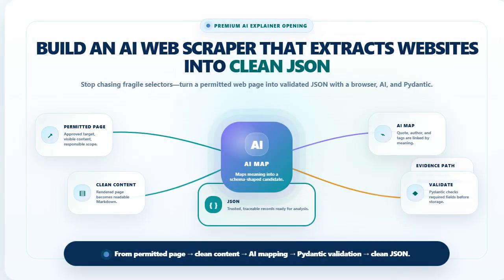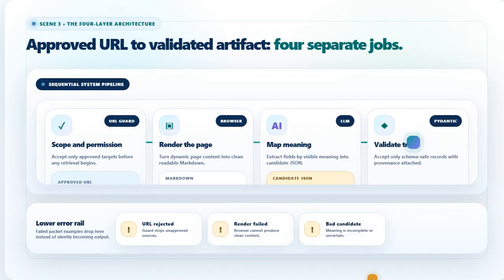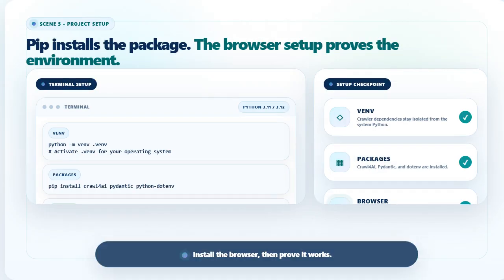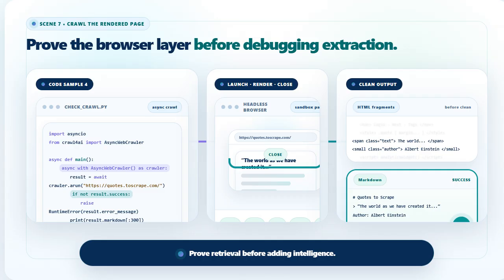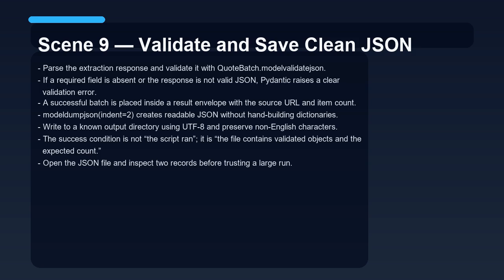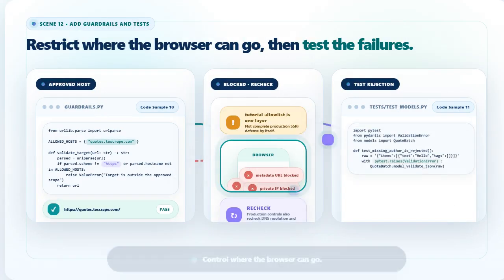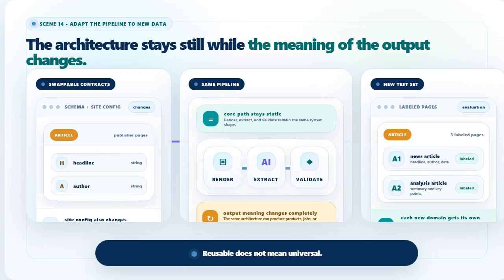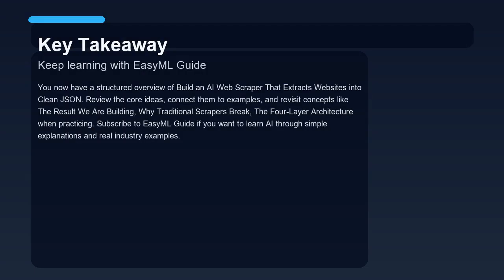Build an AI Web Scraper That Extracts Websites into Clean JSON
Build an AI-powered Python web scraper that turns permitted web pages into clean, validated JSON.

In this practical tutorial, we use Crawl4AI with a Playwright-backed browser, schema-guided LLM extraction, and Pydantic validation. The result is not another page summarizer: it is a reusable data-ingestion pipeline that extracts defined fields, rejects malformed model output, preserves the source URL, and saves structured records for APIs, databases, analytics, or RAG.

The demo uses Quotes to Scrape, a website created as a scraping sandbox. The same architecture can be adapted to permitted product pages, job listings, articles, and research sources by changing the schema, extraction instruction, crawl configuration, and evaluation set.

- Why BeautifulSoup-style selectors can break when HTML changes
- What Playwright solves—and what it does not
- How Crawl4AI renders and cleans a page
- How to define an output contract with Pydantic
- How schema-guided AI extraction maps page meaning into JSON fields
- Why model output must remain untrusted until validation
- How to wait for dynamic content without fragile fixed sleeps
- How to restrict target URLs and reduce SSRF risk
- How to test malformed extraction results
- When CSS extraction is better than AI
- How to build a cost-efficient CSS-first, AI-fallback pipeline

### Important scope

“Any website” means many page layouts that you are authorized to access—not every website. Do not bypass authentication, CAPTCHAs, paywalls, rate limits, or technical restrictions. Check site terms, applicable law, copyright, privacy obligations, and robots preferences before collecting or reusing data. Robots rules communicate crawler preferences; they are not access authorization.

### Chapters

00:00 The Result We Are Building |
00:01 Why Traditional Scrapers Break |
00:08 The Four-Layer Architecture |
00:54 Permission Before Automation |
01:44 Project Setup |
02:30 Define the JSON Contract First |
03:16 Crawl the Rendered Page |
03:58 Add Semantic Extraction |
04:36 Scene 9 — Validate and Save Clean JSON |
05:22 Run the Complete Scraper |
06:08 Make Dynamic Pages Reliable |
06:52 Add Guardrails and Tests |
07:34 CSS First, AI When Meaning Varies |
08:17 Adapt the Pipeline to New Data |
09:03 From Page to Trusted Dataset |

### Official references

Start with one permitted page and ten labeled test examples. Measure field accuracy before scaling.